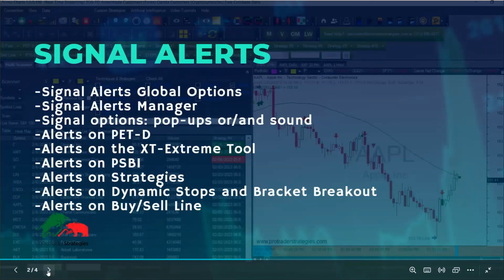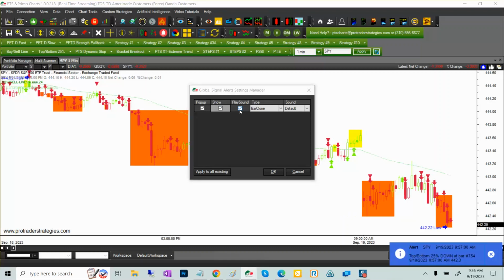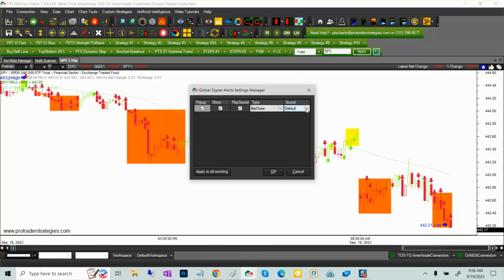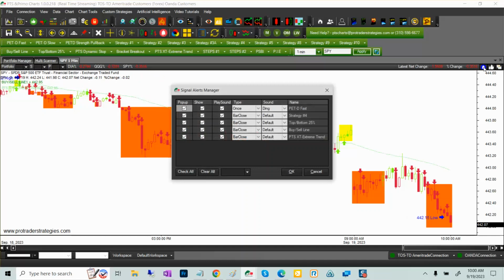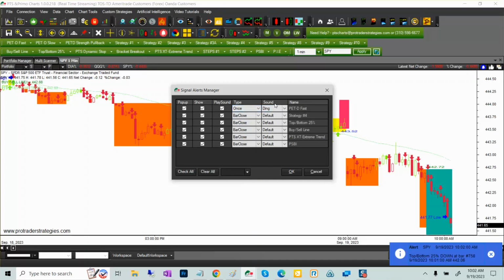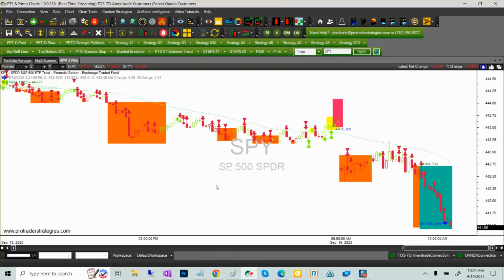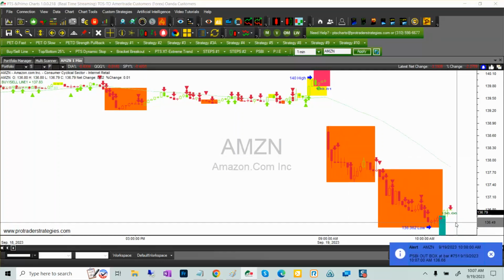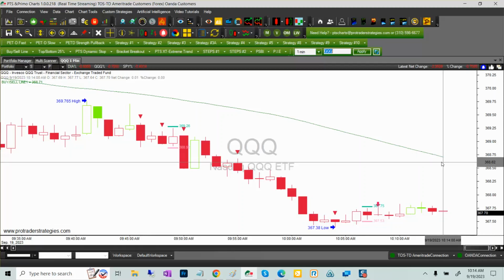Introducing Alerts on PTS Primo Charts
00:00 Introduction
00:50 Global Options  for Alerts
04:00 Local Options for Alerts
06:55 Our Settings
07:32 PETD Alerts
08:17 PSBI Alerts
08:35 PTS XT Trend Tool Alerts
09:17 Dynamic Stops Alerts
09:58 Bracket Breakout Alerts
10:12 BuySell Line Signals

1. PLEASE KEEP YOUR POSTS CONSISTENT TO OUR MISSION
2. NO HATE SPEECH OR BULLYING
3. NO EXTERNAL LINKS FOR ADS AND SELF-PROMOTION
4. NO SELLING AND SOLICITATION
5. NO HYPING OR BASHING OF STOCK/COMPANY/PERSON
6. RESPECT EVERYONE’S INTEREST AND PRIVACY